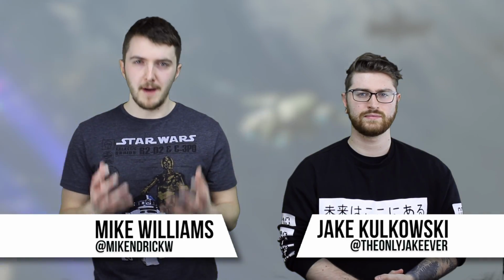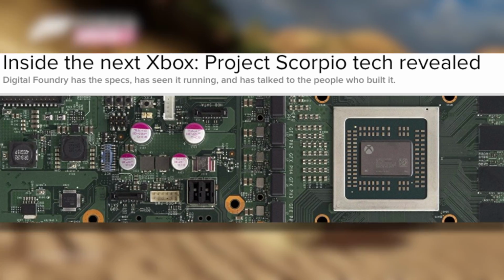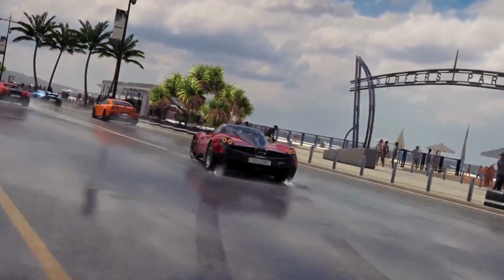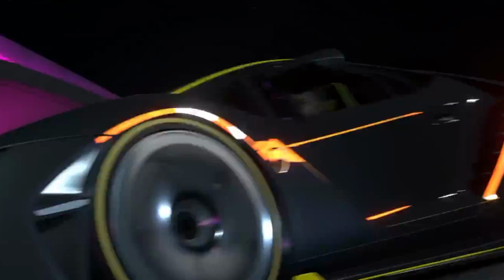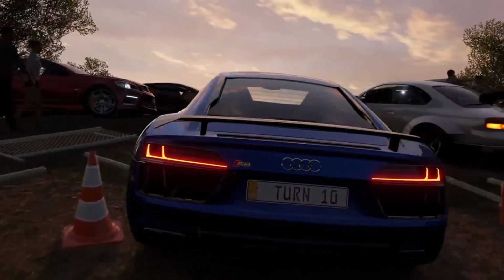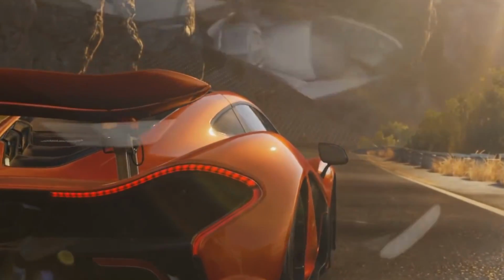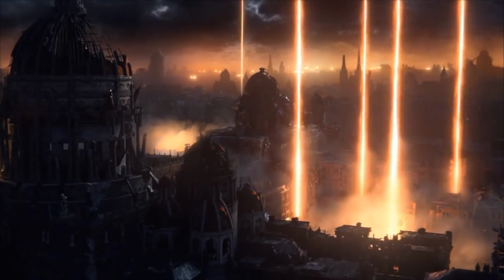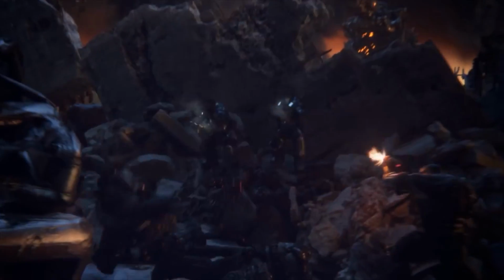Why NO GAMES means NO HOPE for Xbox and Project Scorpio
After an exclusive interview with Eurogamer's Digital Foundry, Microsoft revealed the tech specs for the new Xbox 'Project Scorpio'. It's pretty damn impressive. But will it be enough?